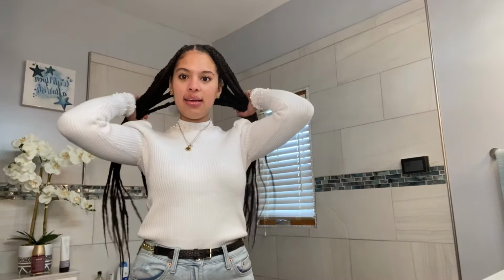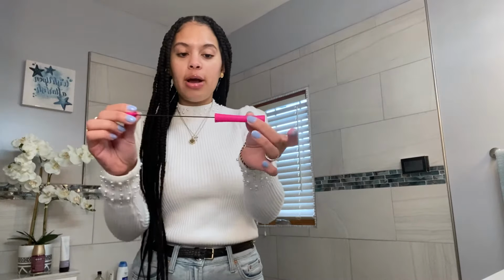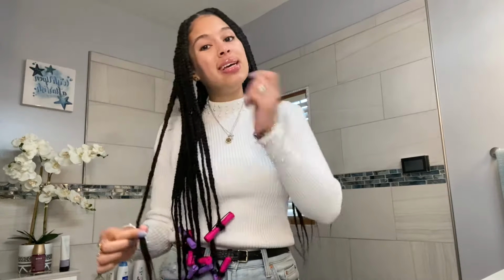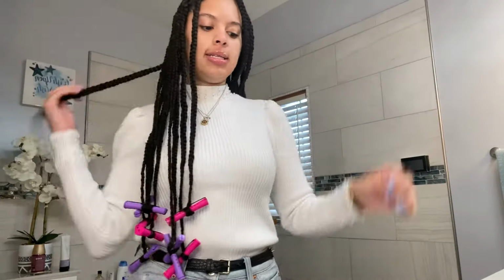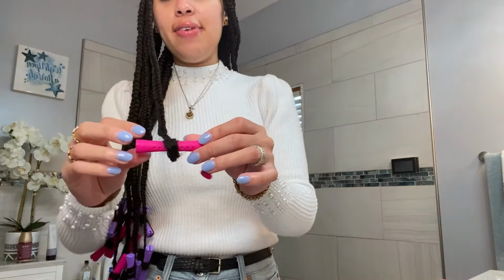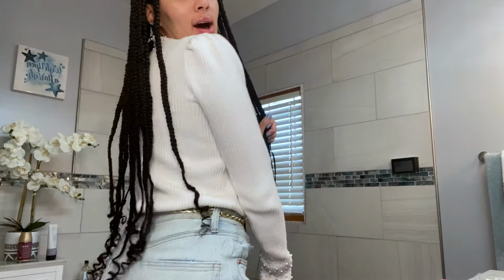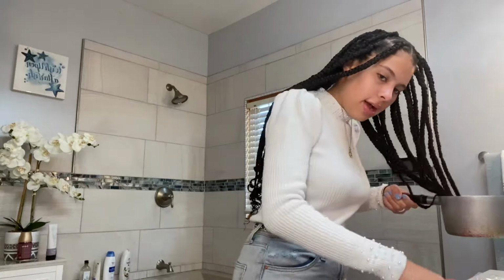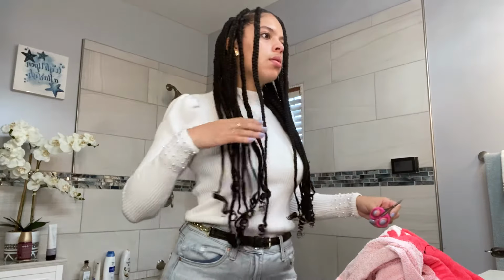EASY Coi Leray Curly Ends on Braids | Simple Step by Step Tutorial ✨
Curly ends on braids have been it right now so I had to try. I tried adding curly hair to the end of my braids but that didn't work out so well so I tried perm rods instead. Perfect, bouncy, and natural curls. Since filming this video I have done them one more time on each side and the curls look even better and more coily than the first time. I hope this video helped you or was just satisfying.

Items Mentioned:
-perm rods
-water
-pot
-microfiber towel

*turn on BELL NOTIFICATIONS so that you don't miss any future videos!
*LIKE my videos if you enjoy them! helps me know what content you all like the best